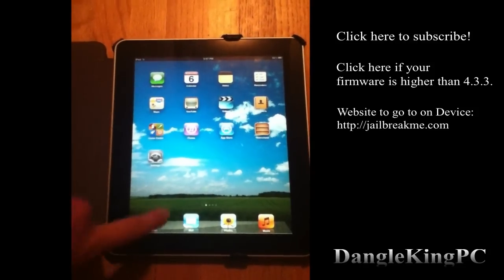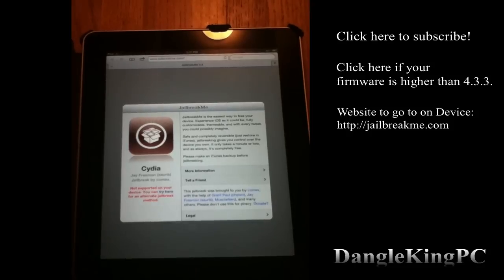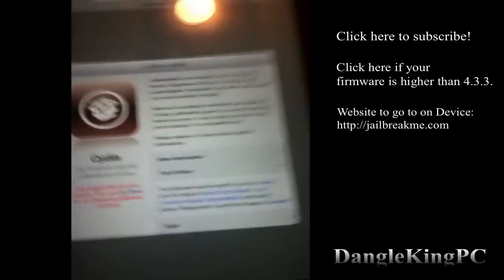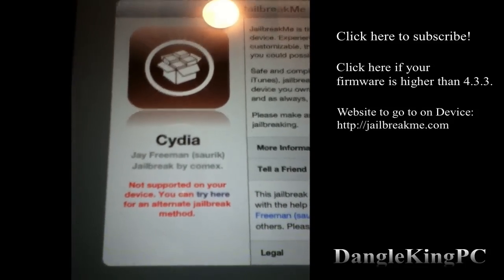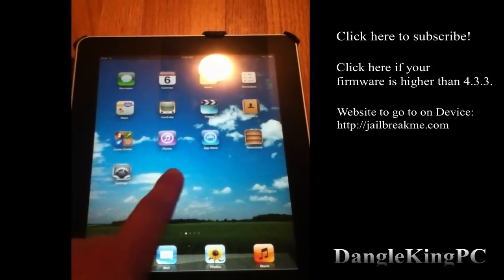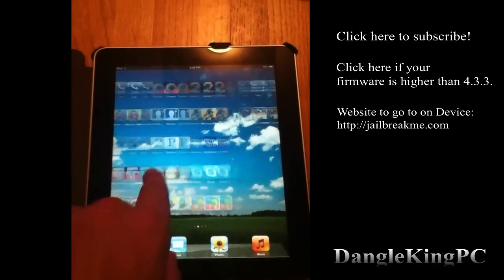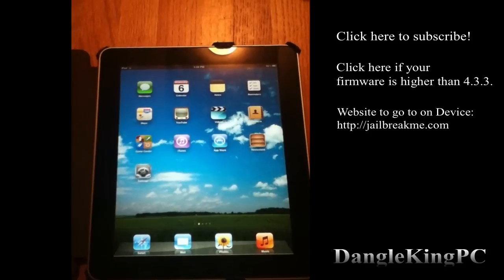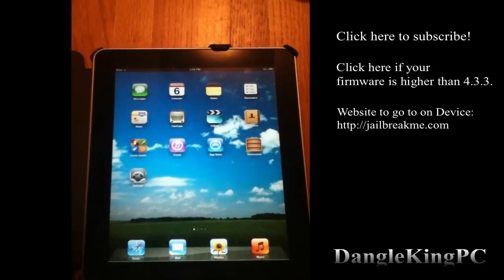Jailbreak iPhone, iPad, and iPod Touch iOS 9, iOS 7, iOS 6.1, iOS 6: JailbreakMe.com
PLEASE READ WHOLE DESCRIPTION: A guide to jailbreak the iPhone, iPad or iPad Mini, and iPod Touch running iOS 6.1, iOS 6, iOS 5, iOS 4.3.3, or any firmware. This works on all devices. (Note - This video uses Jailbreakme.com).

Jailbreak iOS 6.1/6 and up iPhone, iPad, iPod Touch Video
Lower than iOS 5? This video shows 4.3.3, but search my channel for other firmware guides, or update you device and firmware to the latest version!

JailbreakMe 3.0 has officially been released by Comex and the iPhone Dev Team! In this video, I teach you how to jailbreak your iPad 2, iPhone, and iPod Touch along with every iDevice running 4.3.3 Firmware or lower!